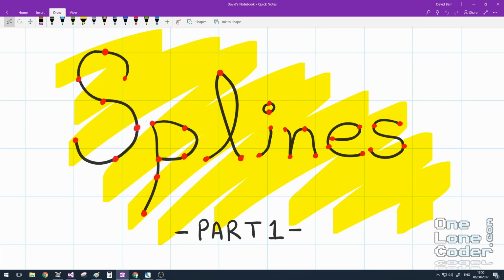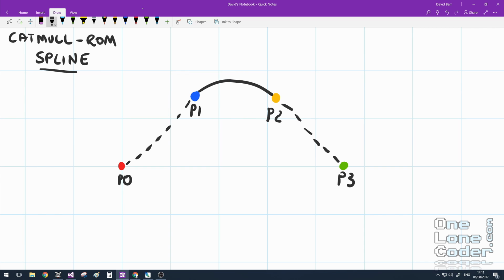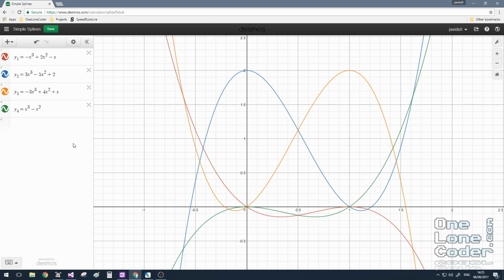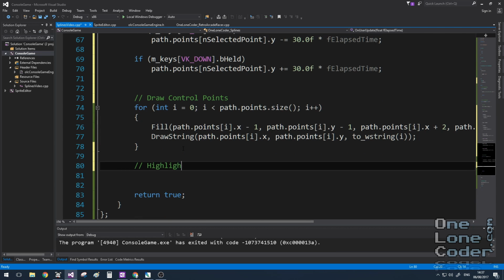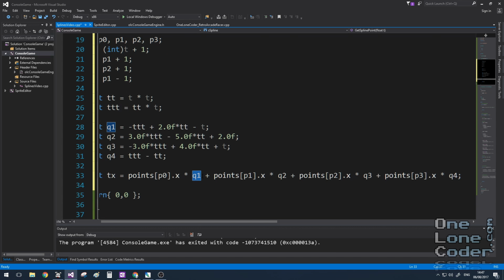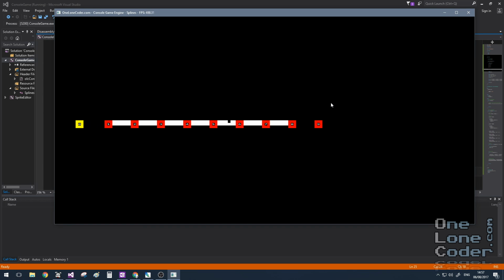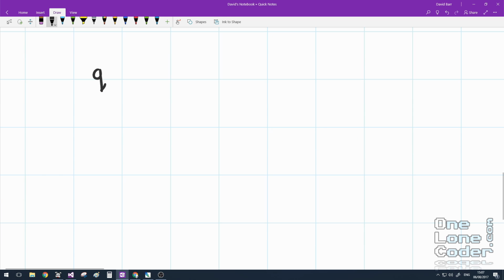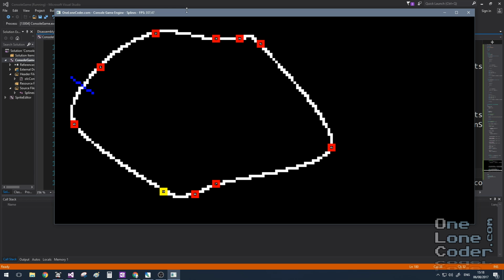Programming & Using Splines - Part#1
Splines, in this case Catmull-Rom splines, offer a simple way to have curves in your applications. This video explores the programming to use spline paths and loops that go through all control points yielding an effective way to have more natural NPC AI behaviour.